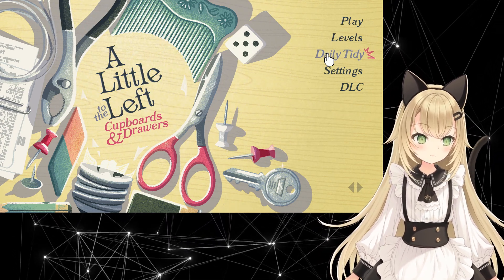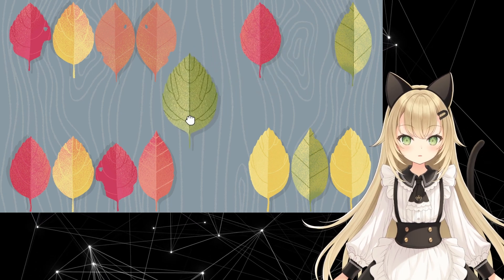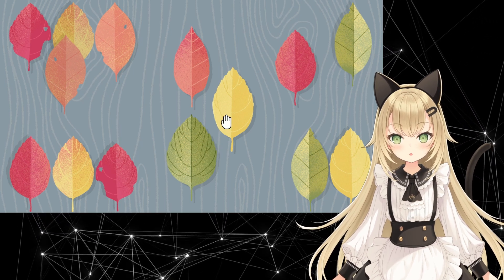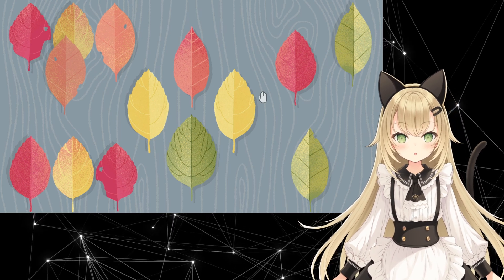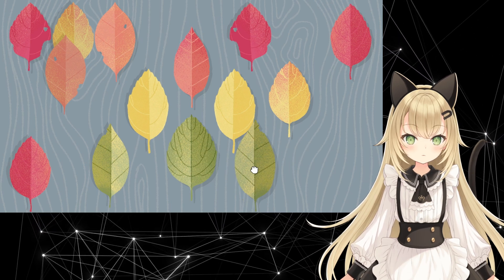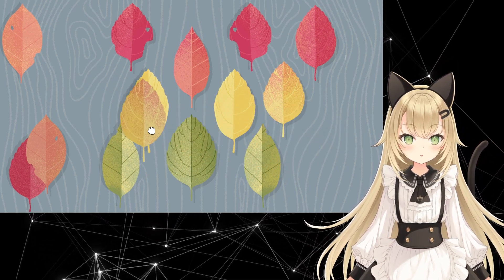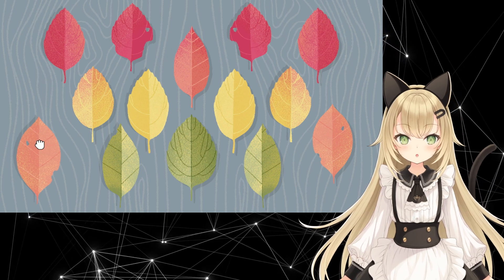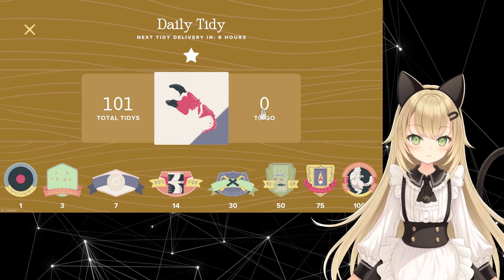Daily Tidy ASMR: August 23, 2023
:: Game ::
A Little to the Left
Developer: Max Inferno
Publisher: Secret Mode

:: Info ::
Shapeshifting Fox Variety Streamer - Current Rotation is Honkai Star Rail, Okami HD, Grounded, and tabletop board games in Tabletop Simulator. Please follow along for a chill time with your hopefully soon to be favorite kitsune.

:: Rules ::
I do my best to keep my rules simple and easy to follow, and only go into details to avoid confusion. Please follow them so that we can all get along and have a wonderful time together!

= Be wonderful to each other - that means not posting hate, not bragging about supporting hate, not talking politics nine times out of ten, not insulting, harassing, intentionally misgendering, etc. other chatters
= Comment in English only - unfortunately this is for ease of moderation. Please only use English
= Do not post links without asking - We don't want any spam, and this is the best way to avoid that.